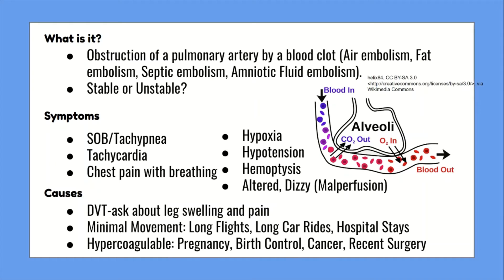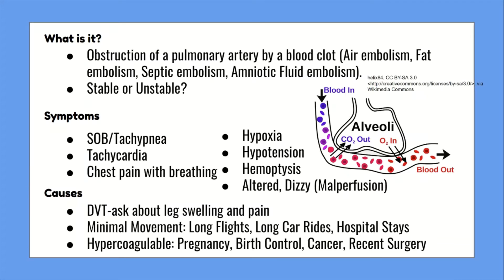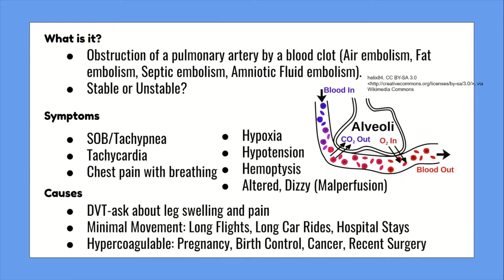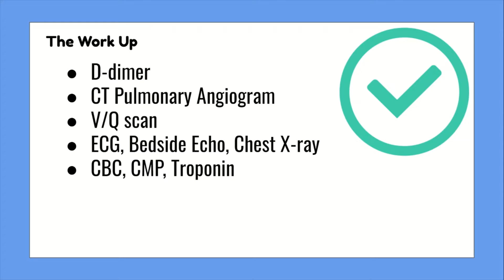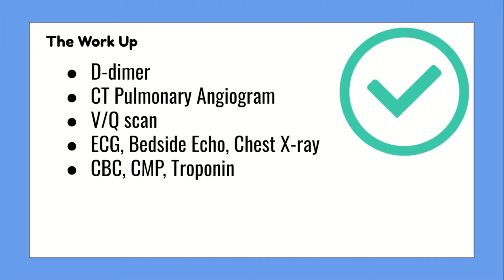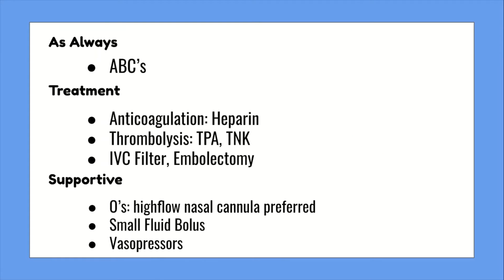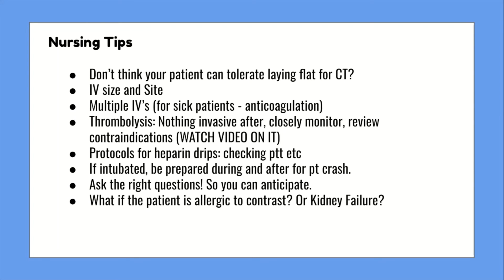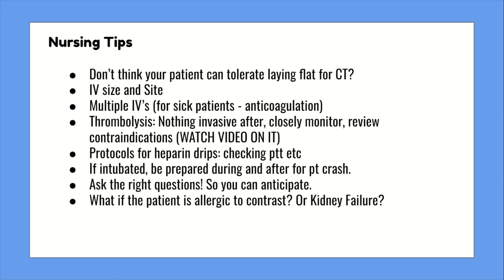Pulmonary Embolism for Emergency Nurses! ER Nursing tips for nurses new to the ER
Welcome back to EmergencyChaos. In this lesson, we cover pulmonary embolism including what is, causes, signs and symptoms, the work up, treatments, and specific nursing tips to help you care for patients who have PE's. Thank you for your time.

Check for DOPE!
-Dislodgement or Displaced Tube
-Obstruction of Tube
-Pneumothorax
-Equipment malfunction